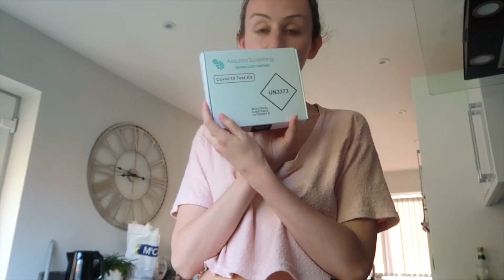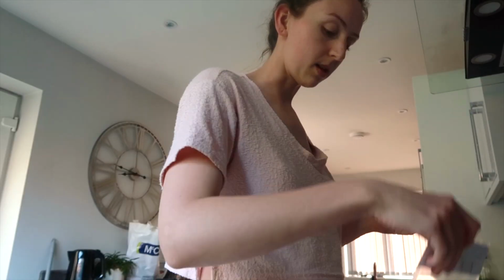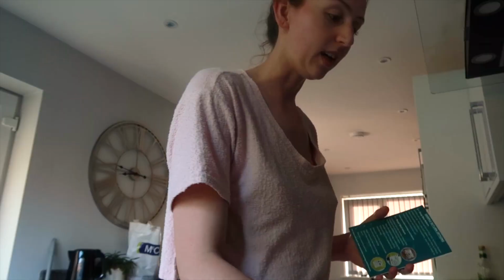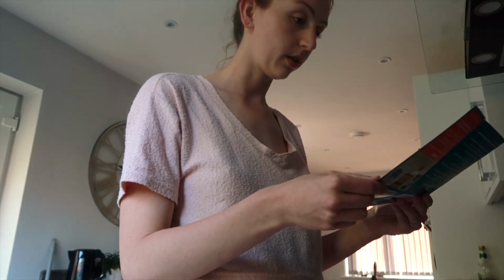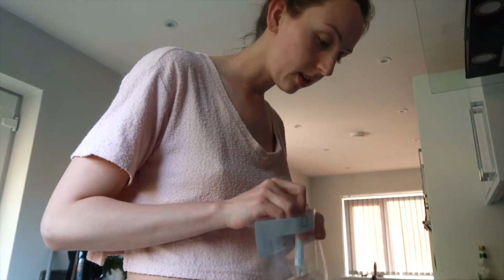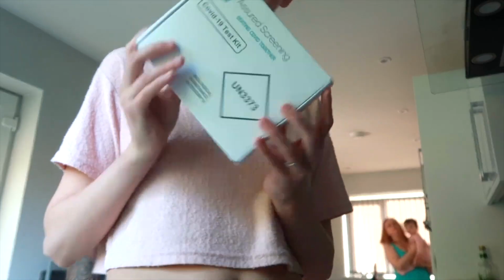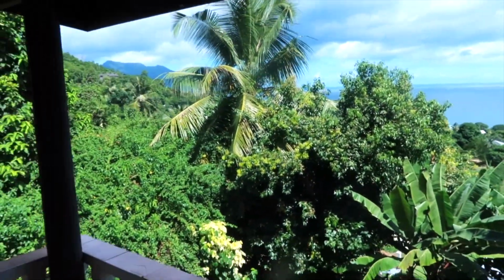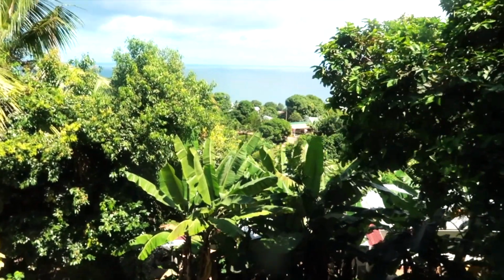We Moved To The Seychelles During A Pandemic! | Kaitlin Rheanne Vlog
A little video documentation of our move abroad from England to the Seychelles during the Covid pandemic. It could not have been harder... Hope you enjoy!

FYI we still do not have our shipment when this video was uploaded...